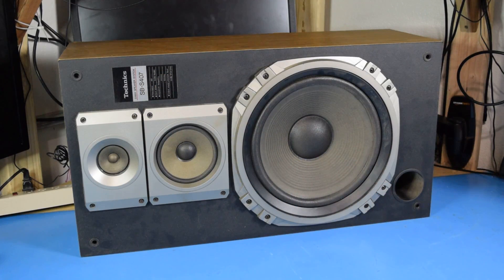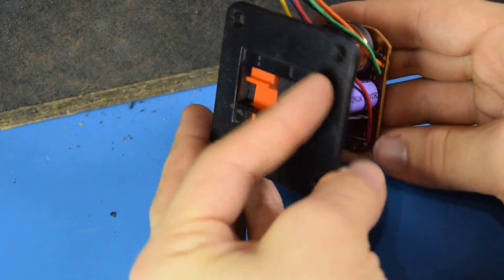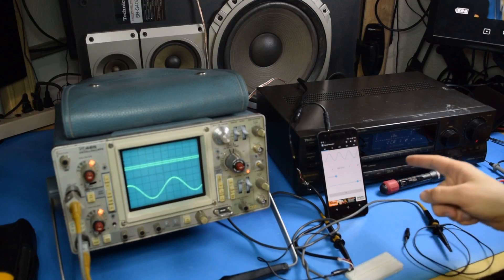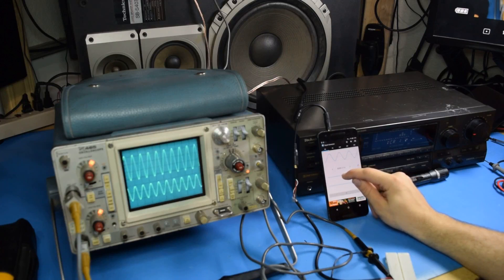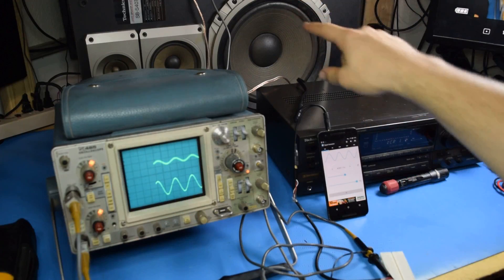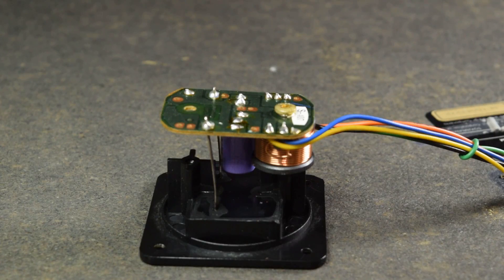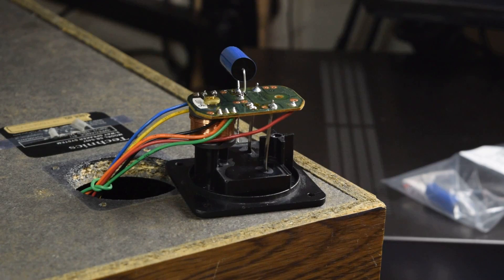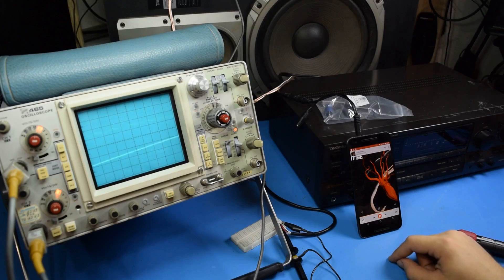0x0023 - SB-S407 Speaker ReCap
My speakers have been sounding a bit distorted, time for a recap!

Since the concept here was very simple I thought I would make it a bit more interesting by taking a look at how the distortion is effecting the signal on a scope.

I was caught off guard by the shift the signal did on the mid. But the capacitors were fully dead so weird results make sense.

It's hard to convey the sound of speakers over a video and that is only compounded by it being re-encoded for streaming. The initial problem isn't even that noticeable in the beginning. So you can just take my word that it sounds better.